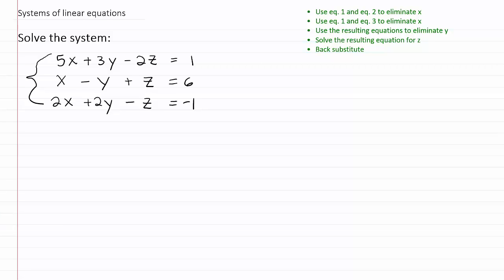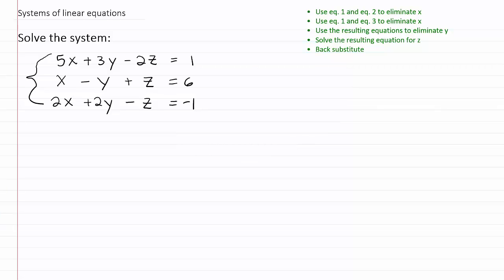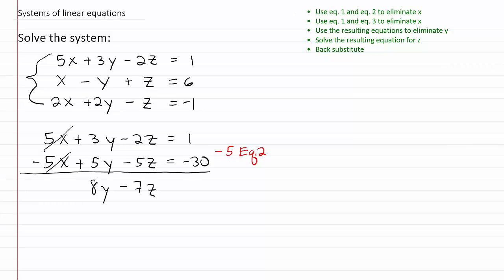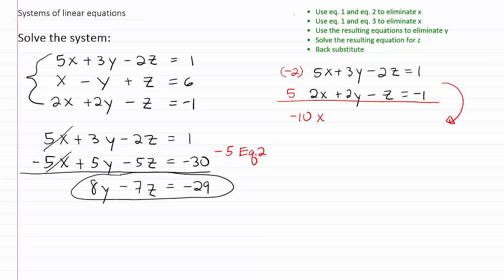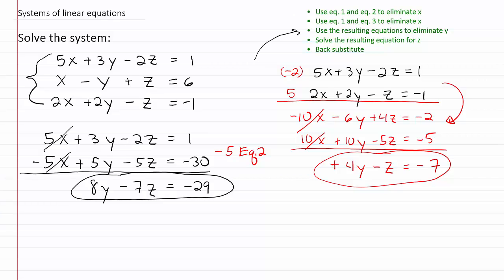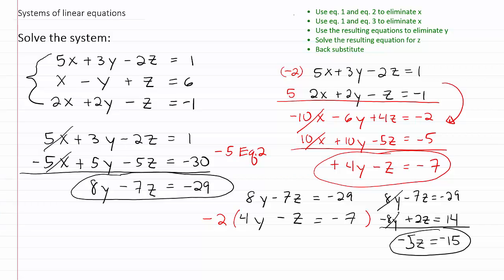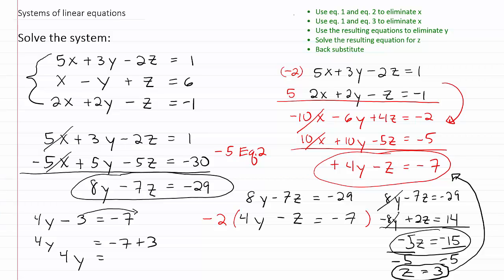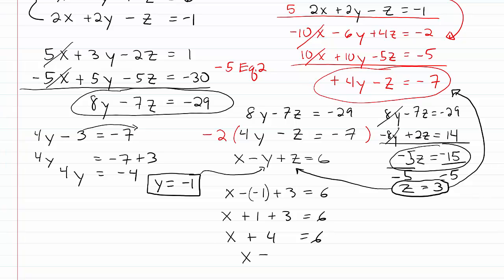Algebra Videos: Solving Linear Systems p2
Chapter 7 Linear Systems, Section 7.1 Solving Linear Systems p2